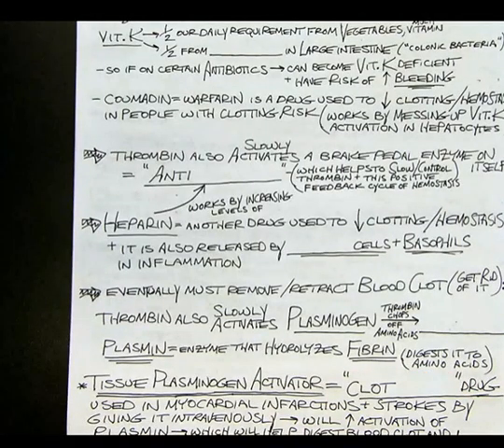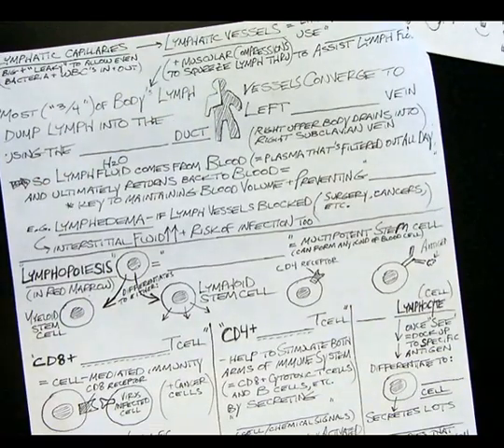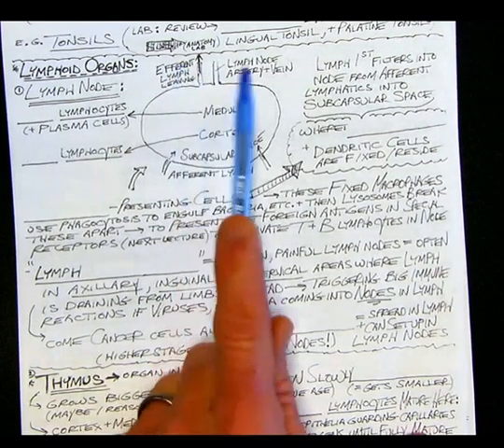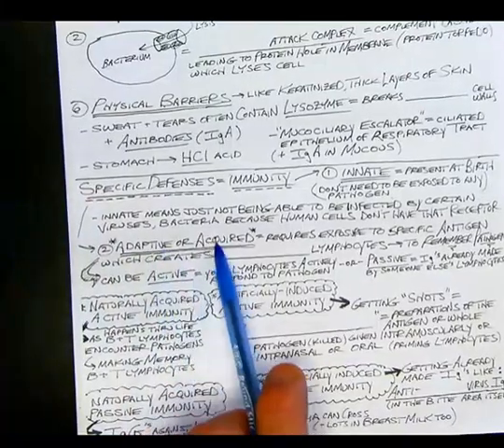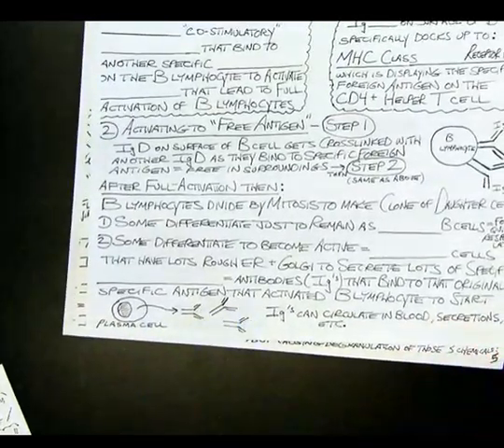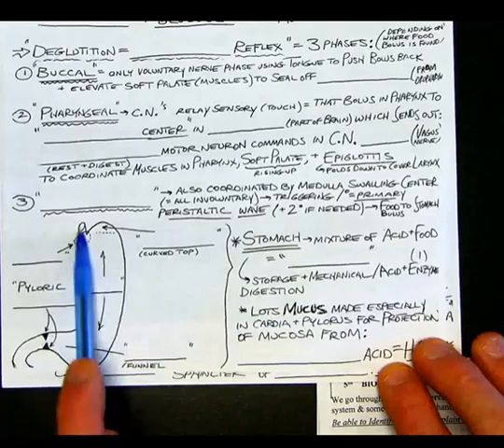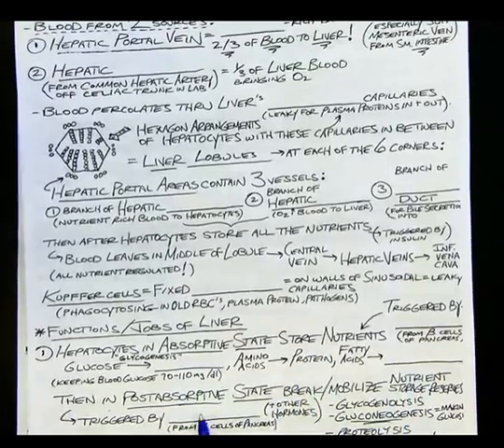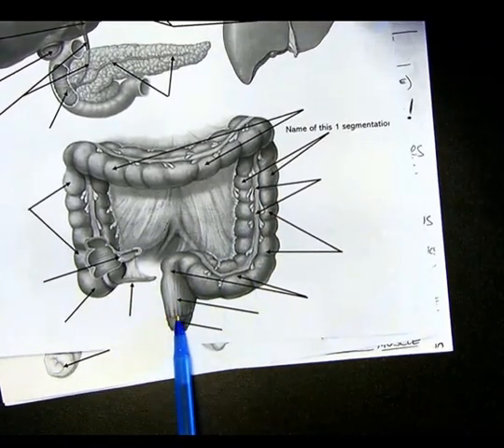Exam-2 part 2